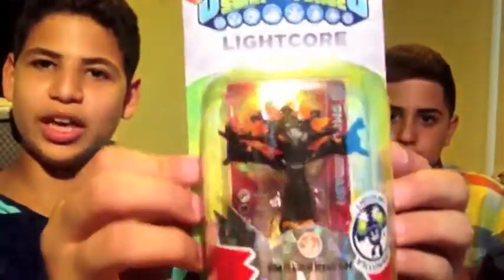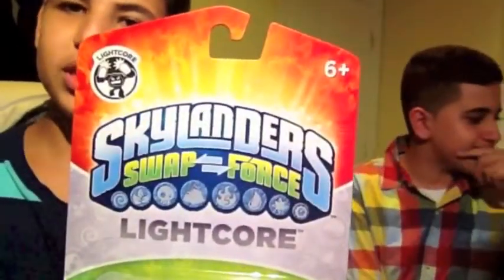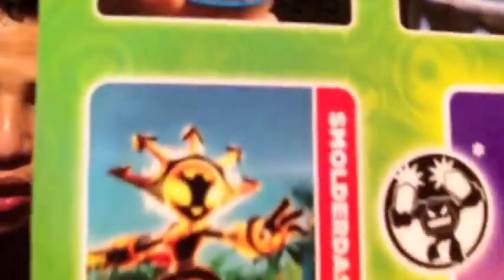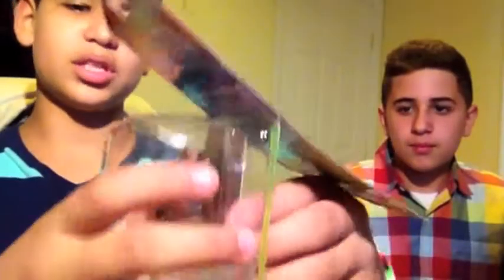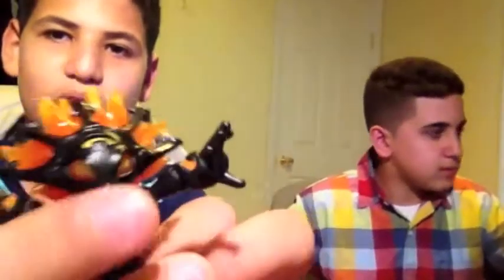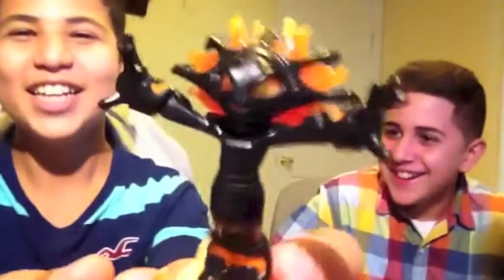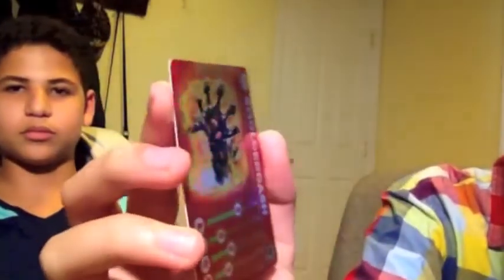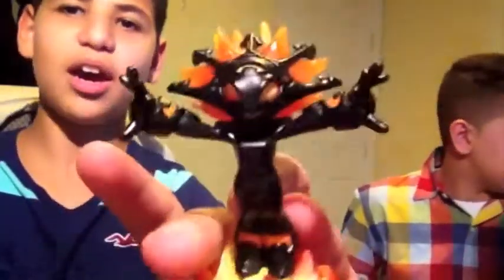Skylanders Swap Force Lightcore Smolderdash Unboxing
In this video I unbox the new Lightcore Smolderdash! Hope you enjoyed!